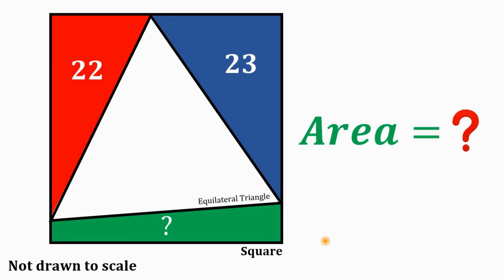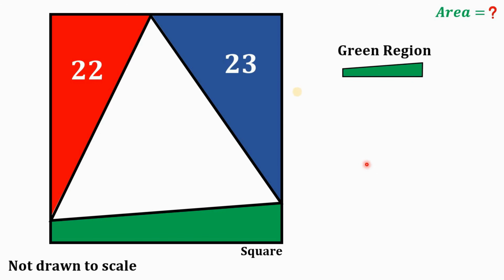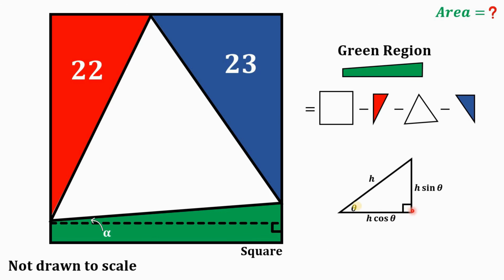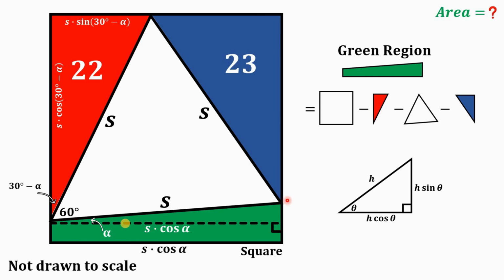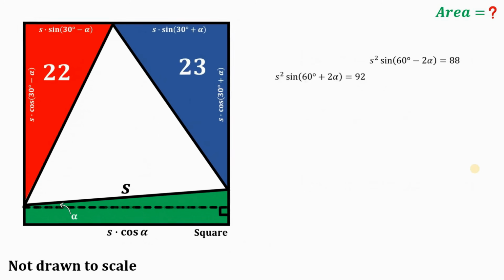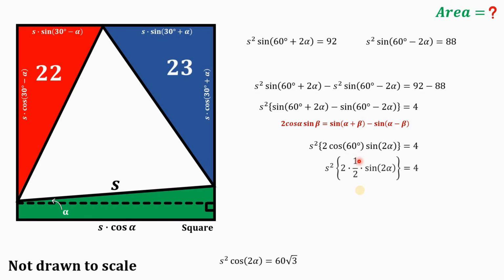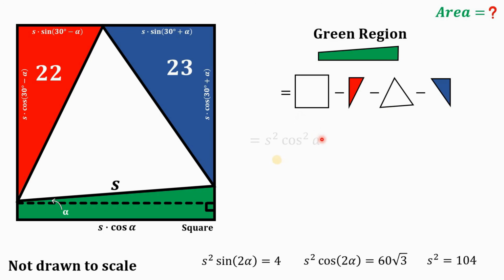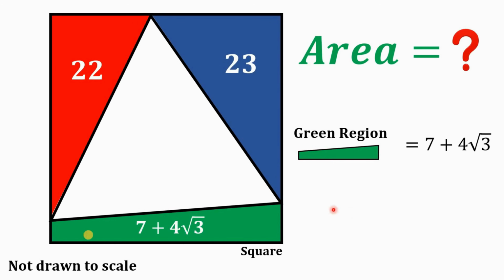Level 5 Geometry Challenge by Mark Darrel Collantes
This is a question from our mini math game on Messenger named "SALITAN."
Where you need to answer some math questions, then after you answer the given question, you are the next to give the next salitan question.
And this question is from Master Mark Darrel Collantes

A geometry challenge that even AI cannot solve easily.

Zahlen Mathics
Zahlen